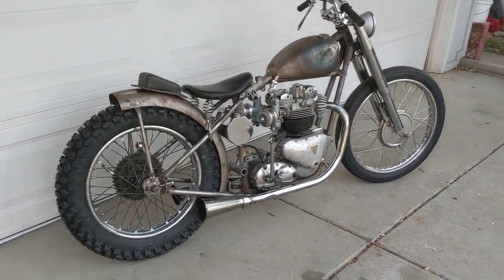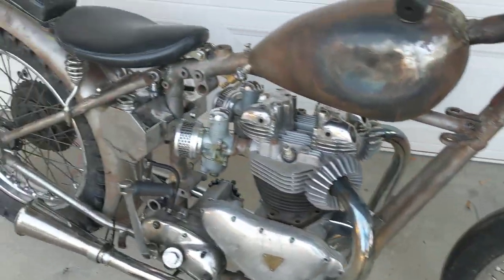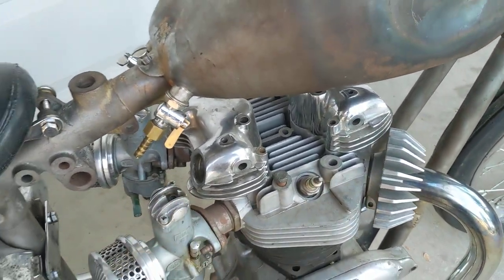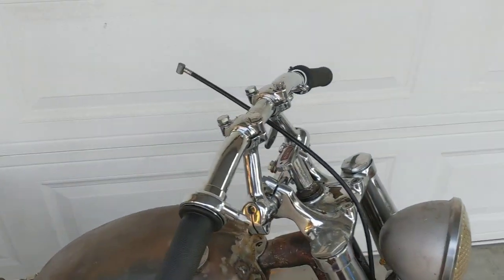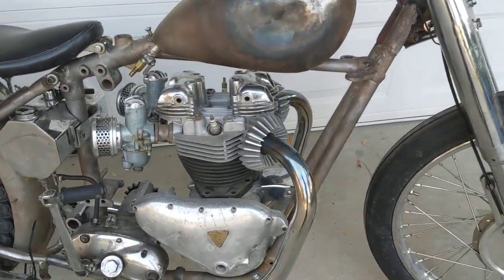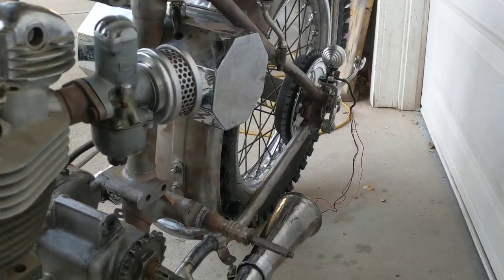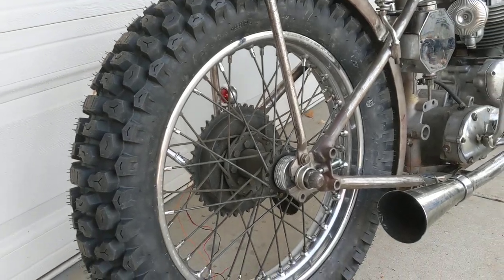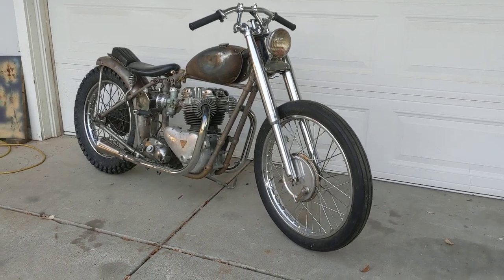1962 Triumph Bonneville "Mental Revenge" final mockup Triumph Chopper Bobber Custom whatever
EDIT: It's been 2 years now... still waiting on my paint :(
This was supposed to be a quicky mild refresh that ended up into an almost 2 year project.  This is the 4th time I've built this bike and hopefully the last.  1950ish factory rigid rear frame section modified to fit a 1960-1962 duplex front frame.  Unit external forks with MCM fork covers, preunit frying pan front drum.  Modified factory rigid rear fender, Selle seat and Haifley Bros p-pad.  Hap Jone tank. 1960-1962 pull back risers with Harley angled risers and pre-unit drag bars. Do-Ray light. 1962 Bonneville motor with various accoutrements.